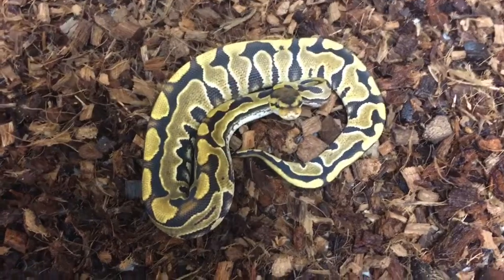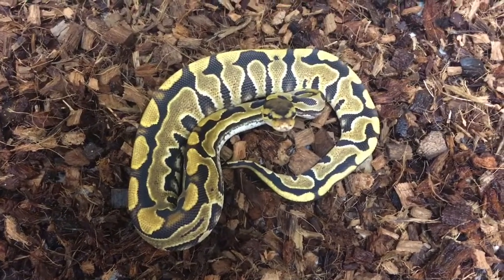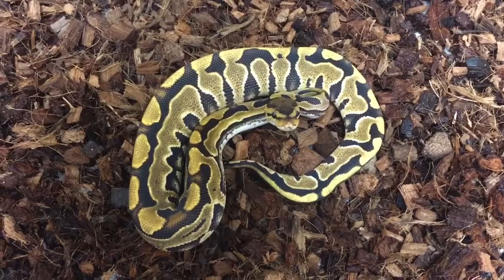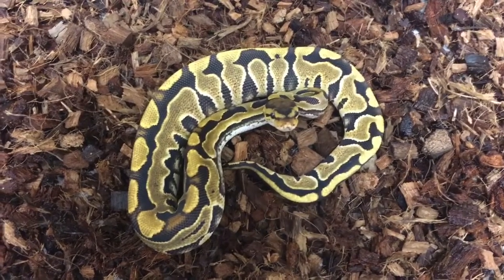Nashville Zoo Vlog + a new Pickup that may leave you Puzzled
Trying out this vlogging thing, let me know what you think and if you'd like to see more vlogs.